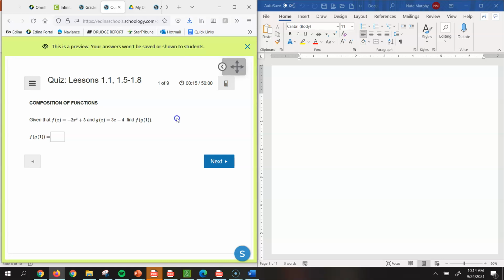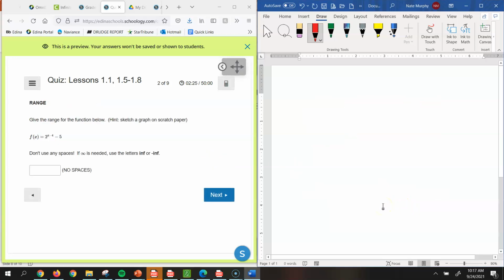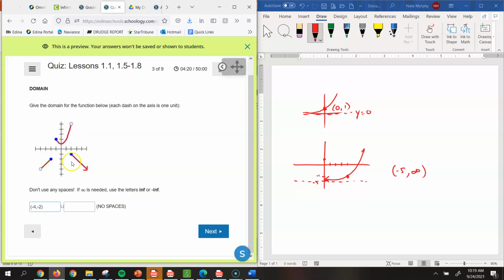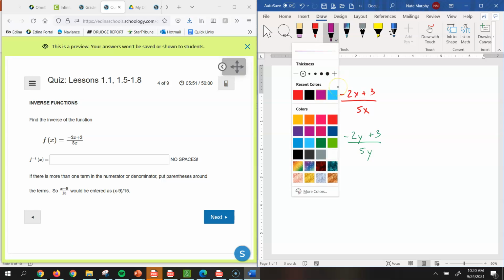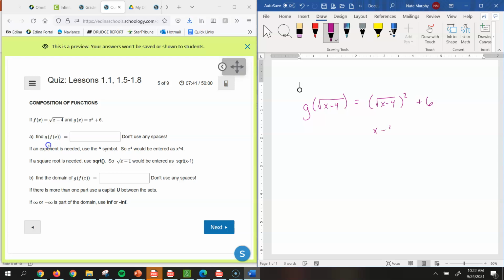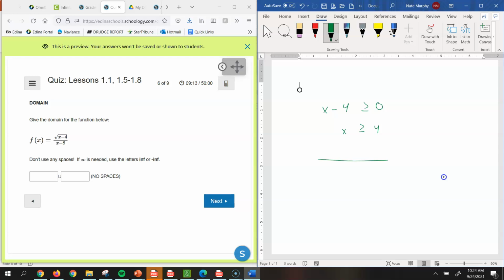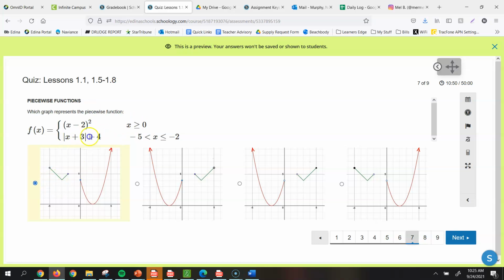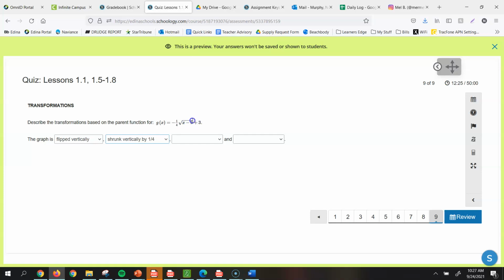PC Quiz: Lessons 1.1, 1.5-1.8